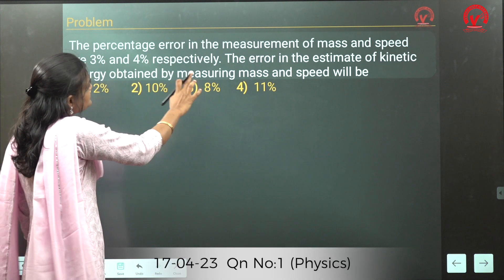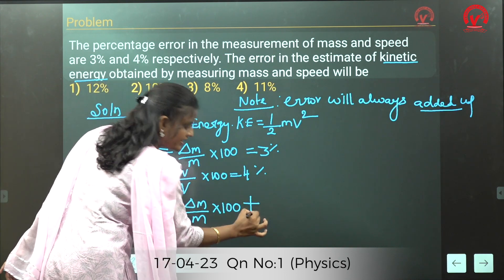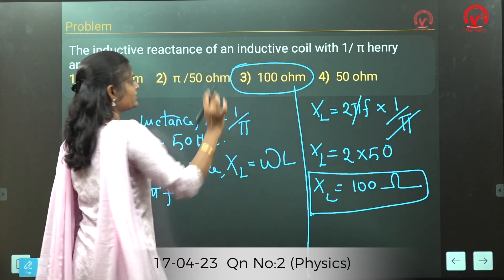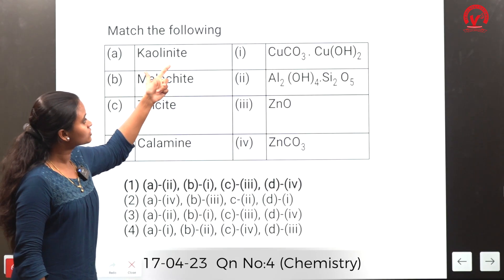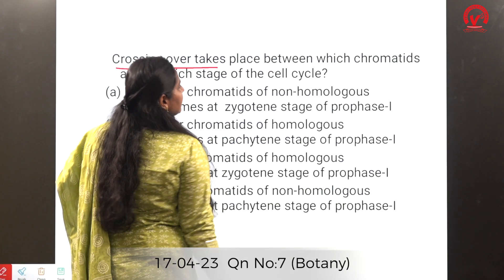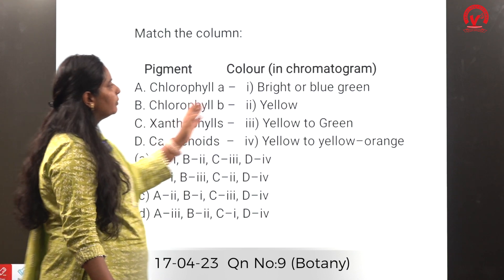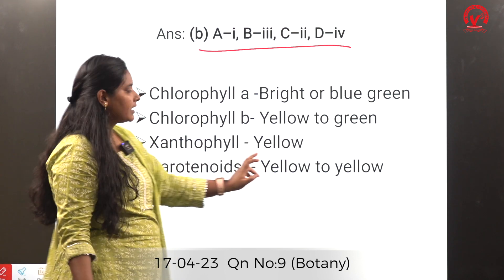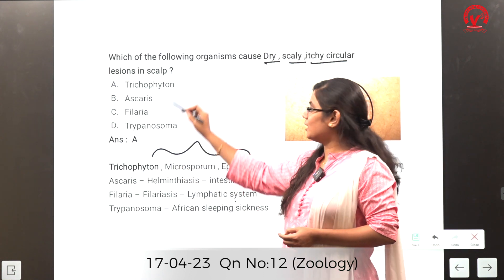Vetri NEET Gateway |NEET Model Questions Day-2 (17-04-2023) Detailed Analysis of Questions & Answers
Vetrii NEET Gateway in association with The Hindu (Tamil) presents NEET Model questions series for NEET 2023 aspirants .To view full list of questions and detailed answers refer below link :